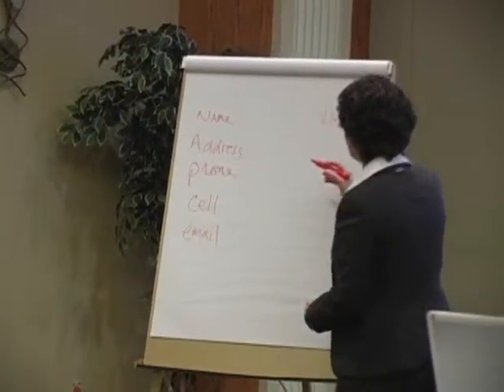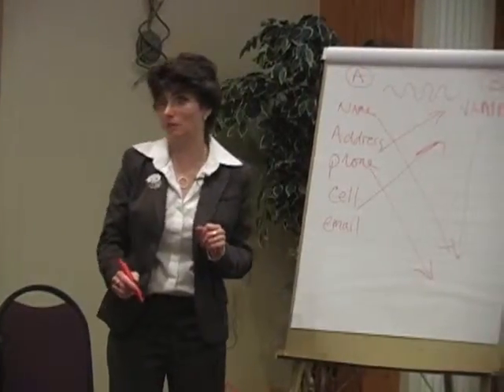How Your Database Thinks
Cynthia Marsh-Croll of Croll Productive Synergy has a discussion during her seminar on the use of converting business cards into actionable electronic files. She explains to everyone how to share data without giving their CRM a brain skid.  To learn more about Cynthia Marsh-Croll and Croll Productive Synergy